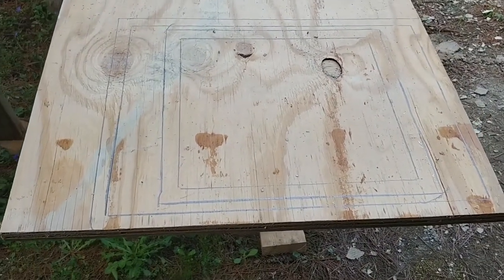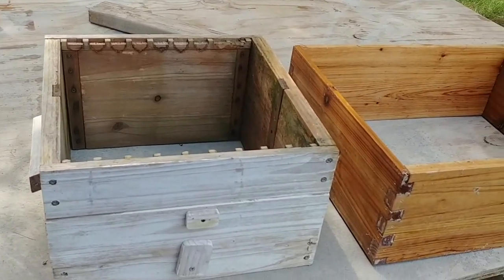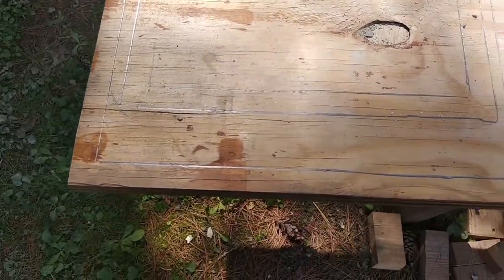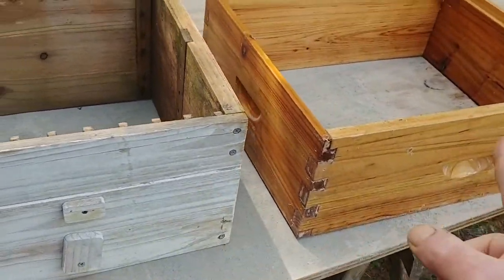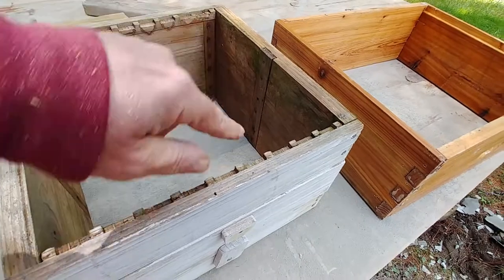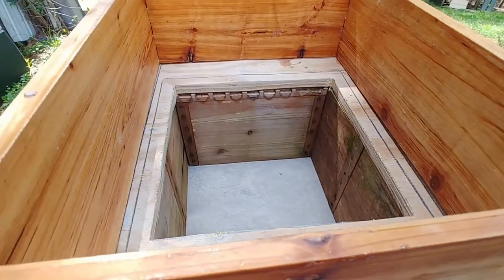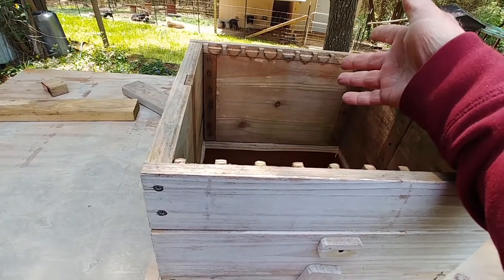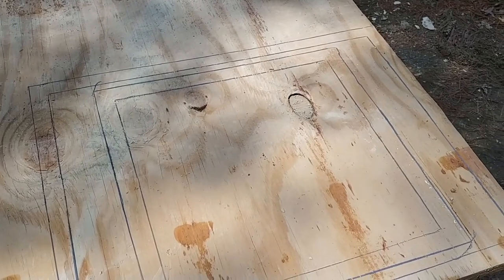warre to langstroth to warre hive adapter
I made a DIY warre to langstroth to warre hive adapter and wanted to share how simple this design is. This is the second one I have made because I forgot to record the first one I made about 2 years ago. When I first started beekeeping, I did a lot of research on the various honey bee hive styles and looked at their strengths and weaknesses. I made a decision to start with warre hives which imho, was a mistake. Although warre hives might work well as a first hive in some locations, that is definitely not in kentucky where we have huge temperature swiing and a constant battle with small hive beetles and varroa mites. Warre hives are not very easy to inspect and you will often end up destroying comb when you do so so a couple years into my beekeeping adventure, I decided to try langstroth hives. The langstroth hives are more suitable to this environment. They are easier to inspect without causing damage to the comb, they are easier to maintain, and easier to set up especially for first time bee keepers. The problem is ... I already had 4 established warre hives and now I have added 3 langstroth hives to that mix. So I often need to intermix frames, boxes, etc between them in order to do hive splits, or use the strength of one hive to draw comb for another hive, etc. This is my solution and even with sky high lumber prices, it should cost less than a million dollars in 2021 to make (its a lumber-price joke, laugh with me not against or at me)